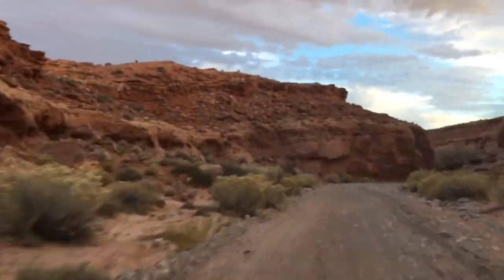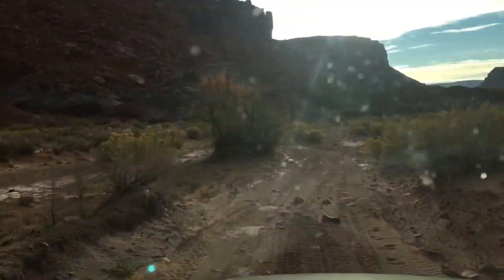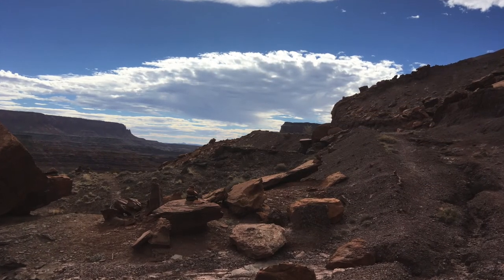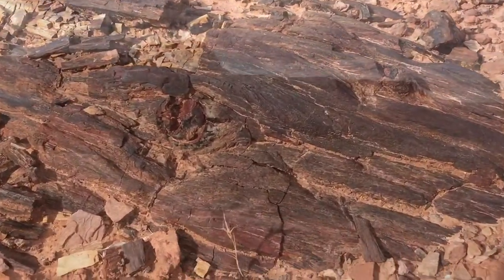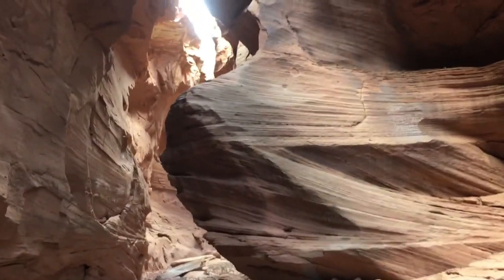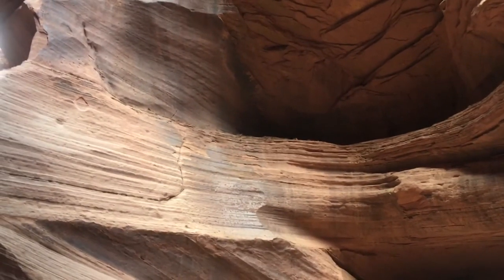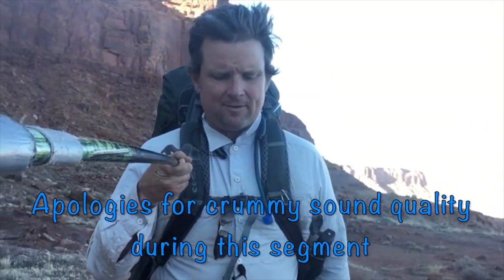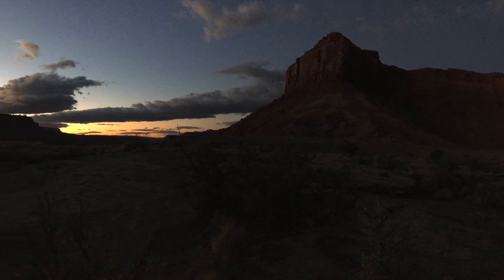S5 E18 Happy Canyon Utah Season 5 Finale November 2017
Happy Canyon Utah Season 5 Finale November 2017
My final trip of 2017 took me down to this picturesque and remote slot canyon near the Dirty Devil River southeast of Hanksville, Utah. This area is accessible with high clearance and 4x4 from Poison Creek Wash Road of of UT-95 in Garfield County. Bring all of the water you'll need for this trip as there are no springs in the area to my knowledge and the Dirty Devil River will clog filters in a hurry and is not so drinkable even in the best of times.

A driving advisory on the road in to this area states:
"Roads in the Maze District and the Orange Cliffs are extremely difficult, present considerable risk of vehicle damage, and should not be attempted be inexperienced drivers. Visitors should be prepared to make basic road or vehicle repairs and should carry the following items:

-At least one, full-size spare tire
-Extra gas and water
-Shovel and High-lift jack
-Chains for all four tires..."

Soundtrack by:

Royksopp
"Royksopp Forever"

Royksopp
"Happy Up Here"

Royksopp
"Caramel Afternoon"

Boards of Canada
"Sundown"

Washed Out
"All Over Now"